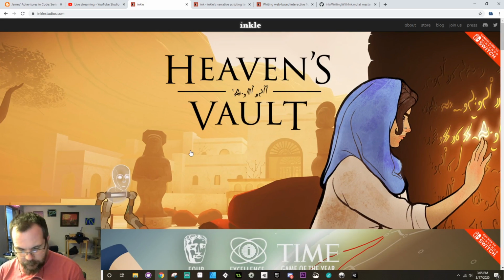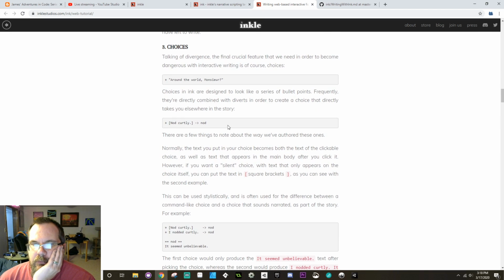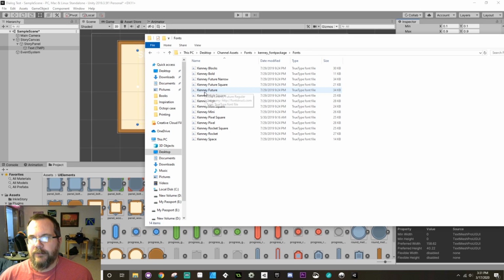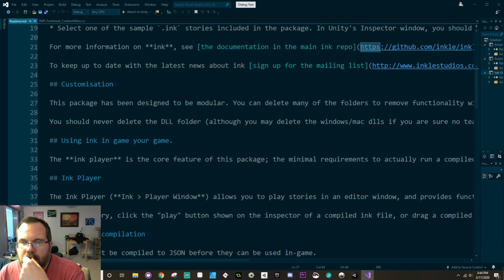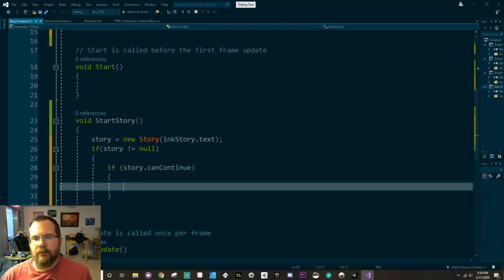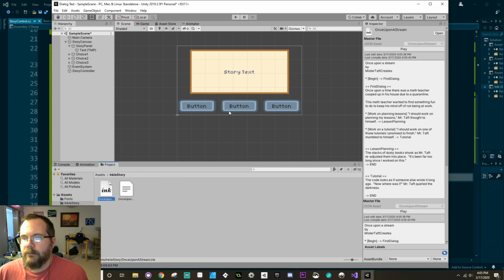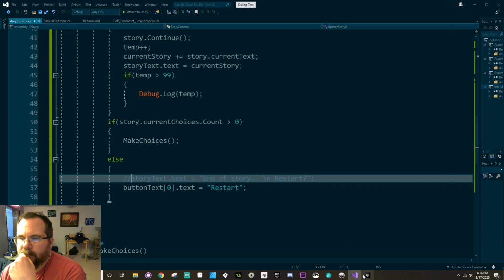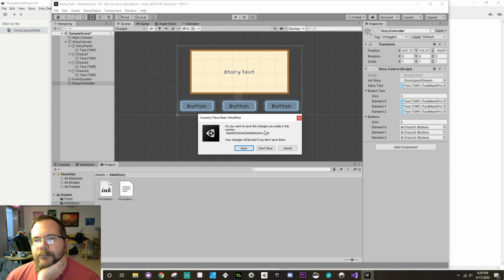Working on Branching Dialog with Unity and Inkle - Flatten the curve livestream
Hey everyone.  Today I look at setting up and making a basic branching dialog system using the Ink language in Unity.  The livestream covers from basic setup to getting some branching choices working.